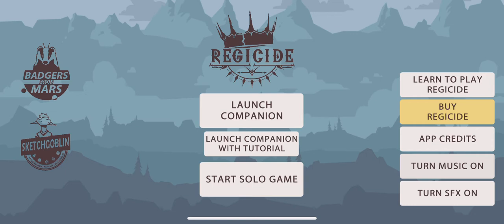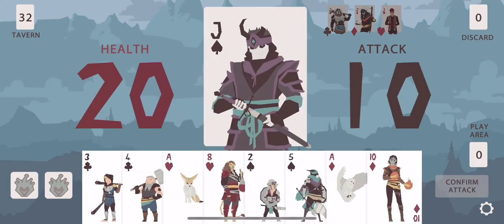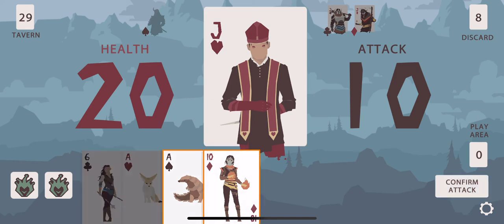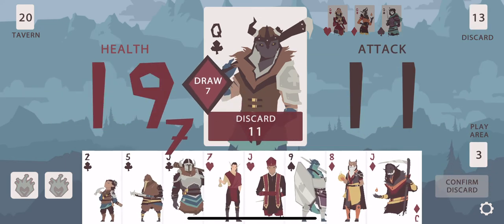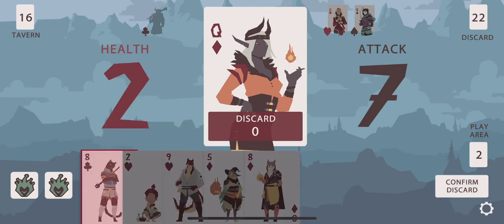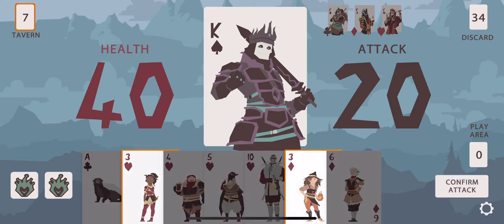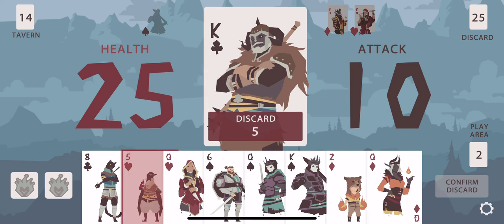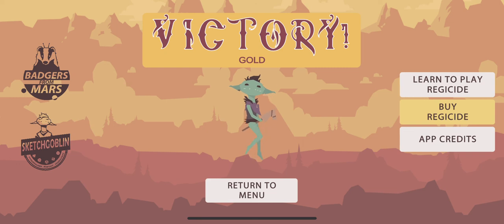Regicide App: Solo Mode Sneak Peek!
A quick demo of the solo mode that's coming soon to the 'Regicide Companion' app that you know and love or haven't heard of.

We'll let you know as soon as it's available.